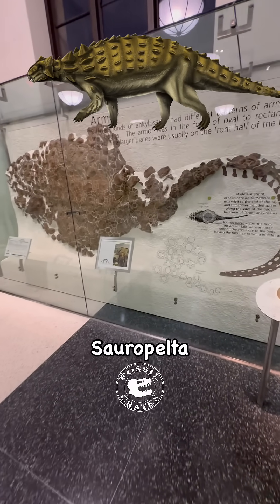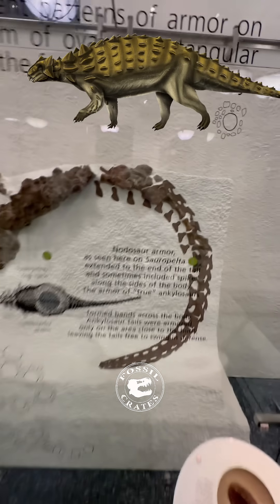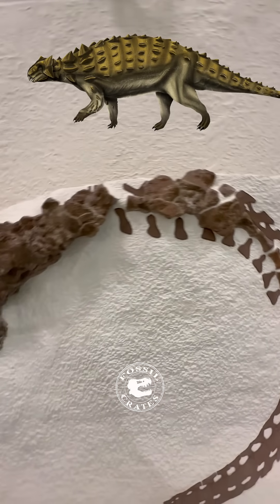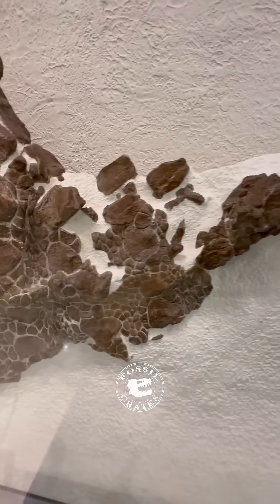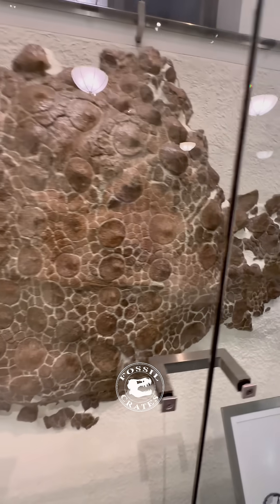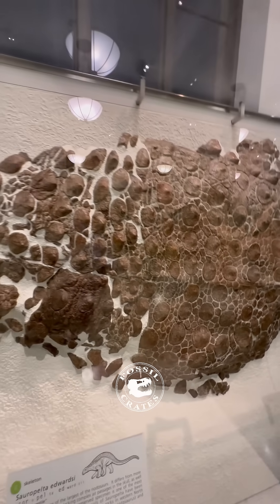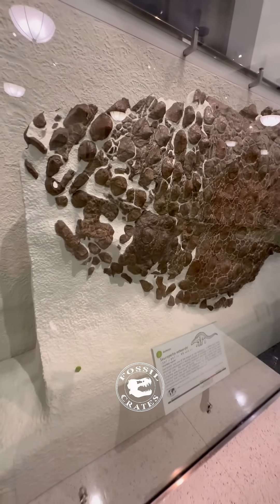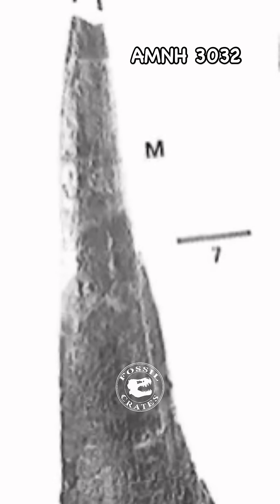Sauropelta: Stunning Specimen on Display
Shield wall! A stunning specimen of Sauropelta, “lizard small shield,” named by Ostrom in 1970 for a 2 ton, 20’ long nodosaur, a kind of ankylosaurian sans tail club. Though the last part of the tail in this specimen has been painted on, it has a curiously long tail, one I adore, with 29 preserved verts and possibly up to 50. Check out those chevrons!

His etymology lists “small shield” and he originally named it S. edwardsi “named for Nell and Tom Edwards,” however when naming a species after two or more people one must use the -orum ending, thus S. edwardsorum is the correct species name today, fixed by Olshevsky’s 1991 famous volume.

This is AMNH FARB 3036, collected from the “E. Fork of Beauvais Creek MT” which is classic Cloverly Formation, ~108 mya. Deinonychus (Ostrom named it in 1969) and Tenontosaurus (named with Sauropelta) are from the Cloverly Fm.

Ostrom wrote, “It is quite possible that more than one species* is represented among the items here referred to Sauropelta, but no concrete evidence to that effect is available at present.” but his footnote reads “The most suggestive evidence of a second species lies in the ‘unique’ armor preserved in AMNH 3036 which seemingly lacks any hollow-based spikes or strongly keeled plates, both of which are abundantly represented in the other partial skeletons known and in the isolated ankylosaur remains. (See Plate 27: G to L for the keeled and hollow-based scutes and compare with Plate 75, Colbert, 1961 for the dermal armor of AMNH 3036.)” I’ve attached both images, it was a pain to track down Colbert’s and it turns out this video shows it much clearer :-).

3036 isn’t the holotype (3032 is, it has lots of the skeleton) but with the armor in situ (meaning in place as in life) it was key in figuring out how these critter’s armors were assembled. Tis on display behind heavy, reflective plate glass at the American Museum of Natural History in NYC.

I have included 3035’s cool spine. Ostrom wrote, “Forward-directed shoulder spikes surely would have snagged on brush and tree trunks and therefore would seem an improbable arrangement.” Newer finds show they were forward.
Art by Sean Fox